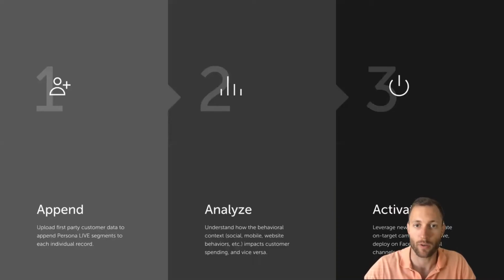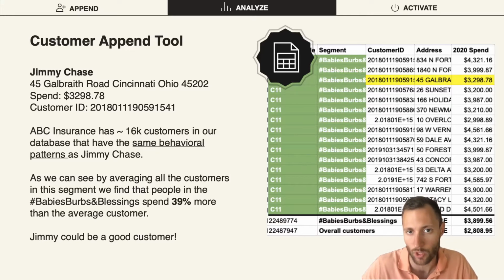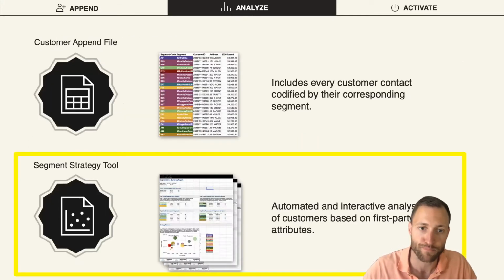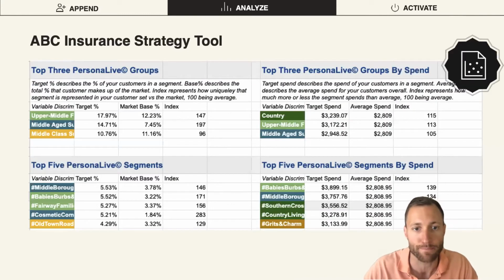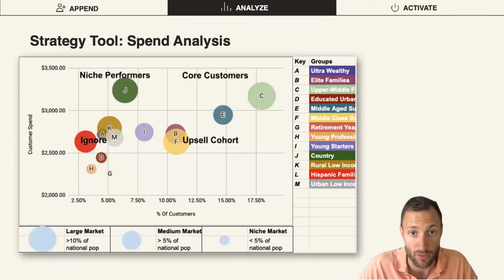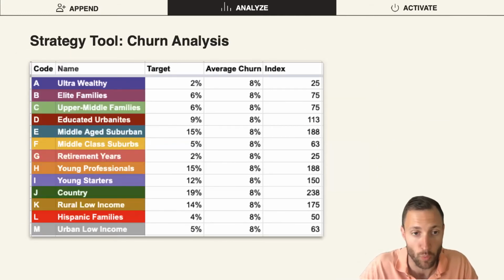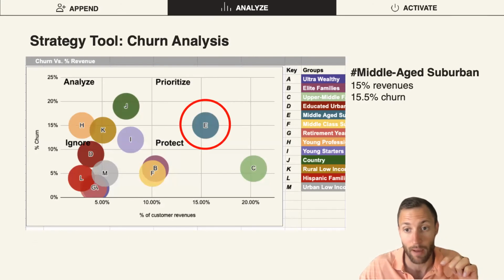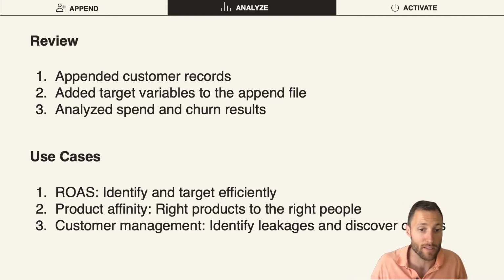Spend & Churn Analysis — Geosocial Customer Segmentation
See which of your customers spend or churn the most by simply sorting segments in your append file.